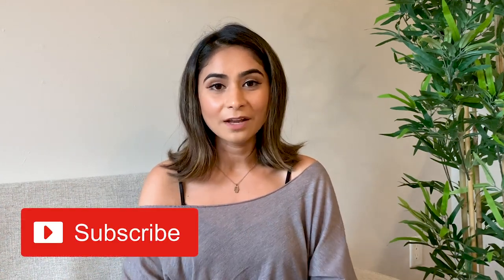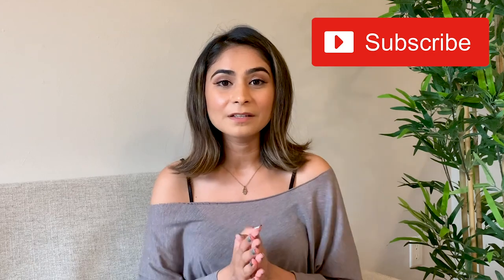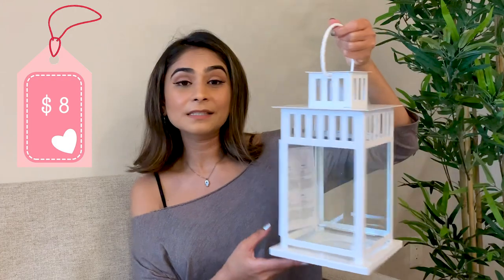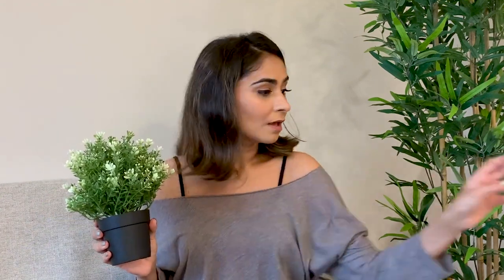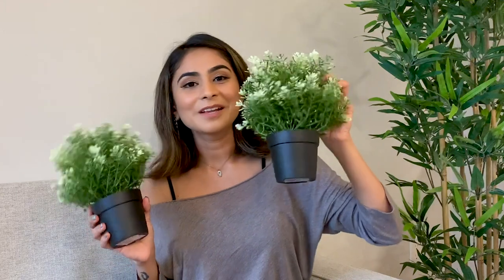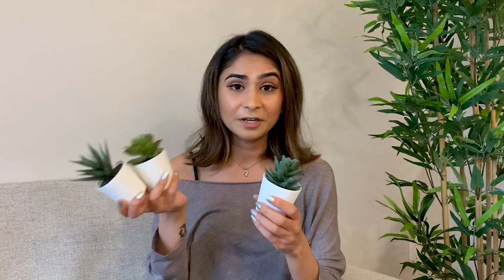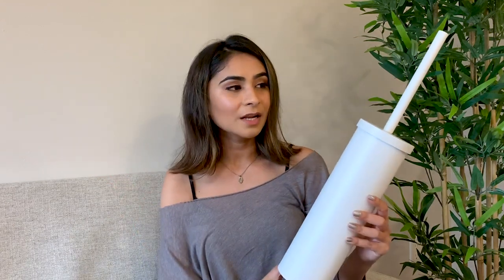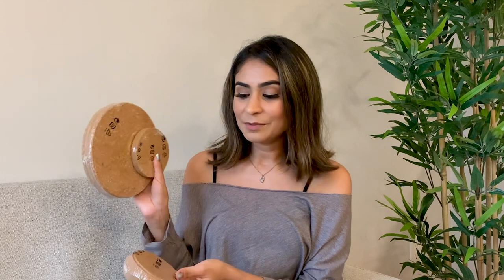Huge Ikea Haul - Summer 2020 | What's New In Ikea Home Decor | Kreena Desai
A trip to Ikea is not just about the cinnamon buns and sliced pizza! I waited in line for 2 hours just to enter the store post lockdown, and it was very much well worth the wait. I purchased several home decor pieces to brighten up my home for Summer of 2020! I hope you guys enjoy watching the video :)

V I D E O S:
LIFESTYLE